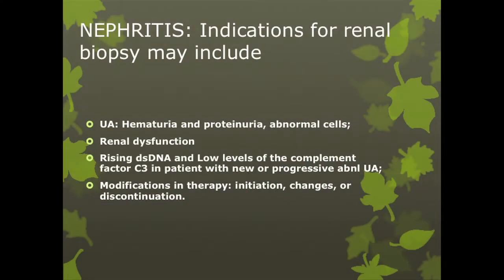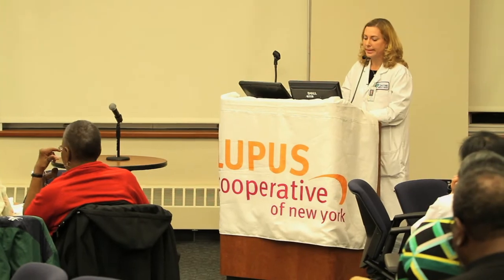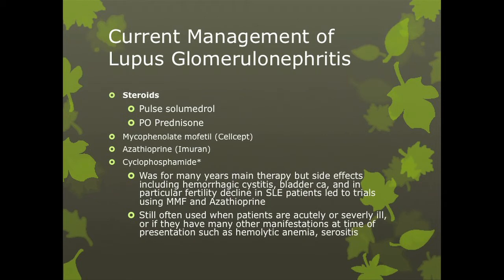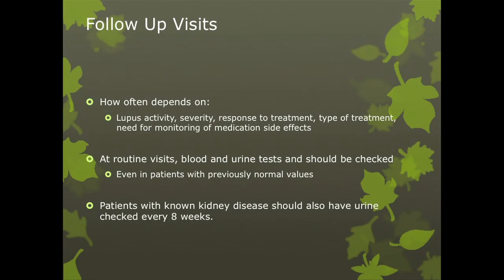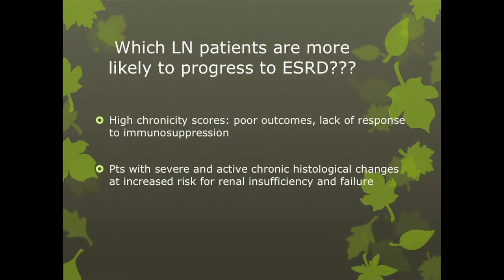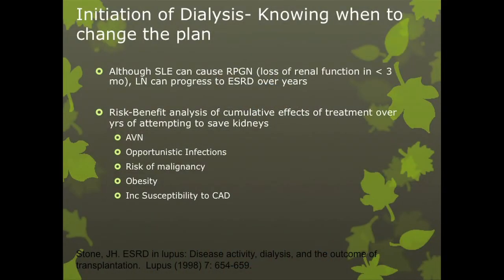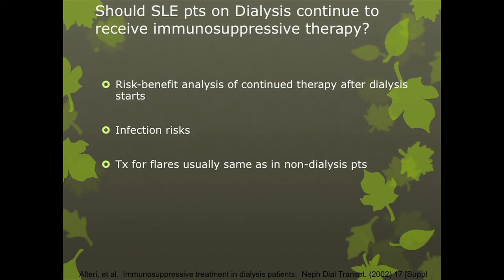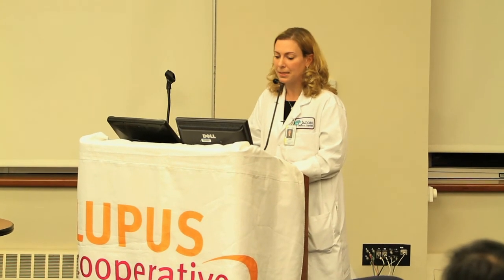New York City Hospital Tour, Bronx: Lupus & the Kidneys Part 2